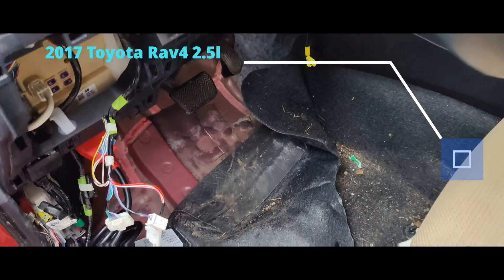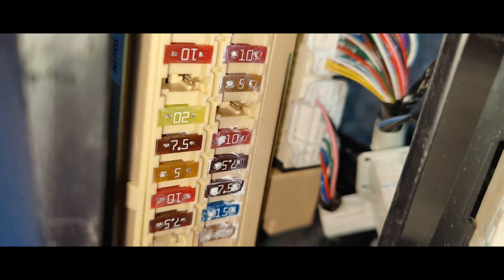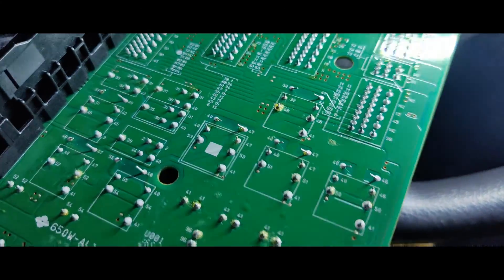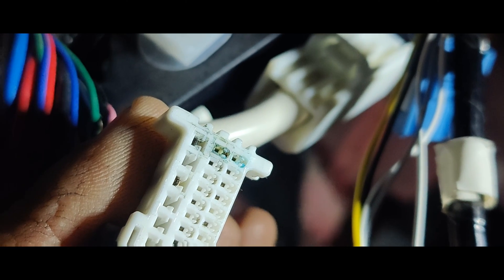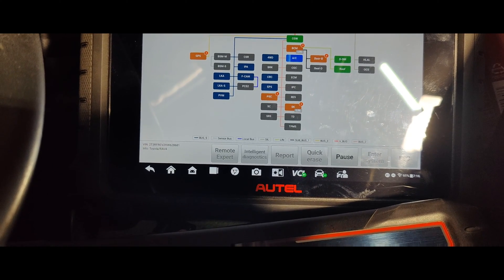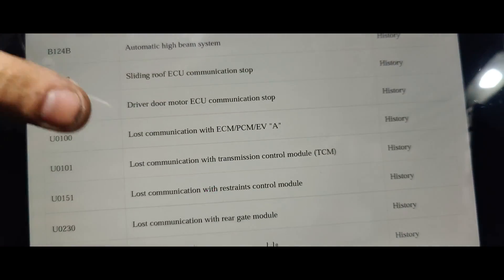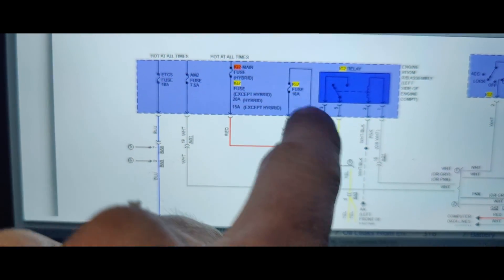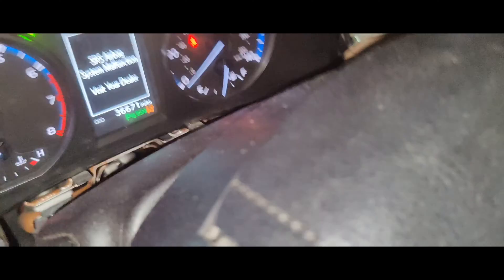2017 Toyota Rav4 2.5l Crank No Start No Communication W/ Scan Tool? Instrument Cluster Not Working?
Today we have 2017 Toyota Rav4 2.5l that will not communicate with a scan tool. The instrument cluster is not working correctly either.

U0155 - Lost Communication With Instrument Panel Custer (IPC) Control Module

0:00 Intro
0:30 Showing The Cluster Not Working
0:58 Looking At The Wiring Diagram
1:27 Inspecting The Fuses
1:42 Back To The Wiring Diagram
2:26 Taking Apart The Fuse Box Module
3:34 Eureka!
4:00 Looking At Can Network
4:38 Scanning Network
6:58 Looking Up Repair Information
7:45 Using The Uactivate To Test A Circuit
8:18 Adding The Fuse